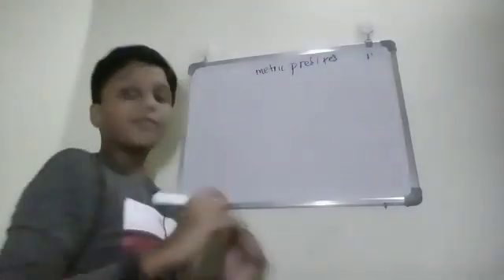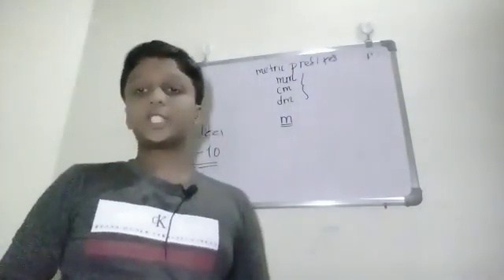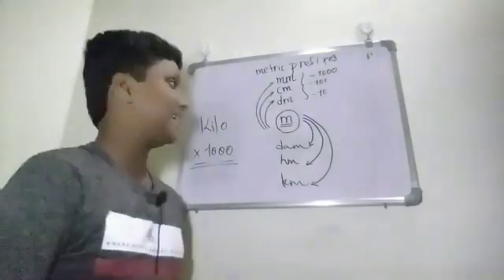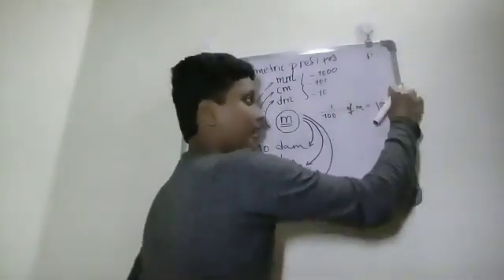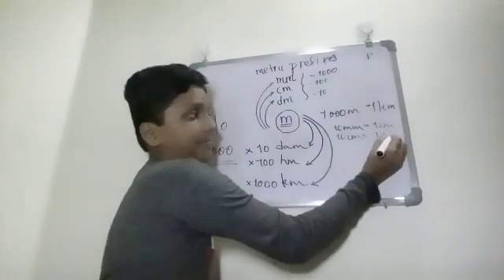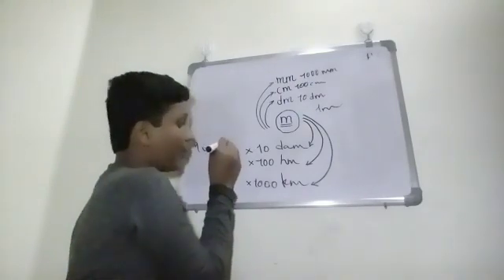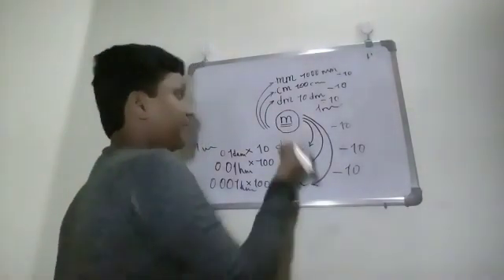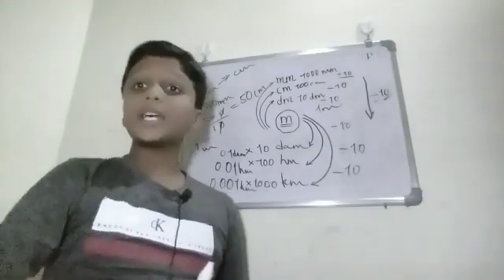Conversion I | Video 7 | Physics | Devananda OIFS Junior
Physics - Conversion.